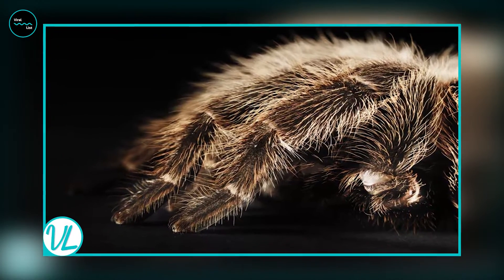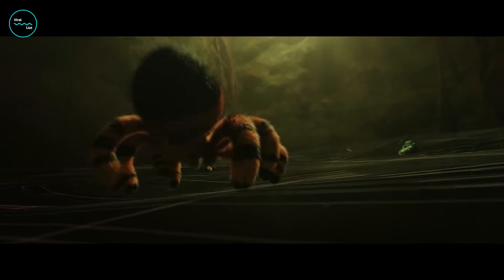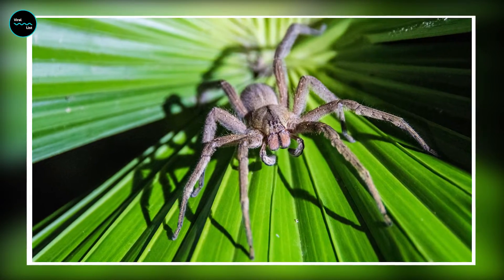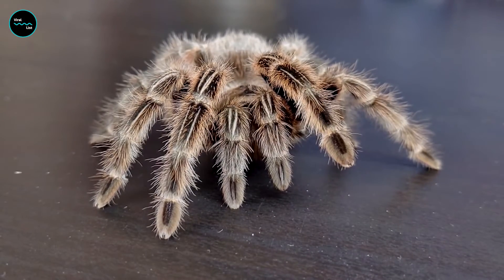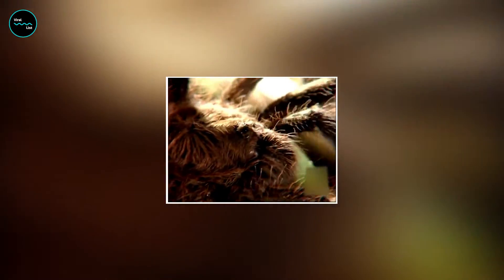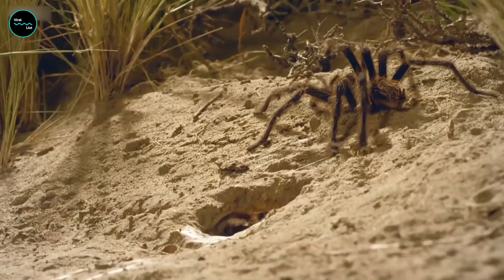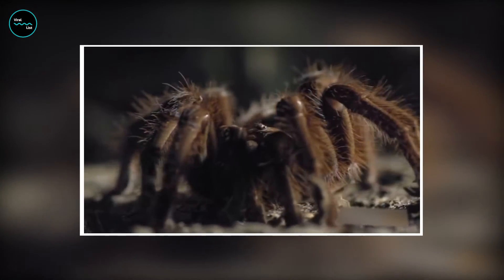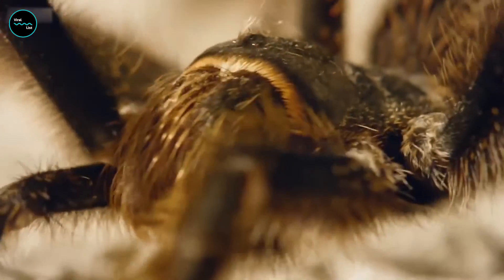The Odd, Adorable Mystery of Hairy Spider Feet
There's something fascinating about hairy little spider feet. They look like they belong to dogs. Or maybe even cats. Or some curious creature that sprang from the brain of Dr. Seuss. From time to time, images of hairy spider "paws" make the rounds on social media with people oohing and aahing about how cute they are and how much they resemble furry pet appendages. But those fuzzy feet — technically spider claw tufts — have all sorts of interesting purposes. Let’s explore the mysterious phenomenon of hairy spider feet, and why these unusual appendages are so important to our eight-legged friends.